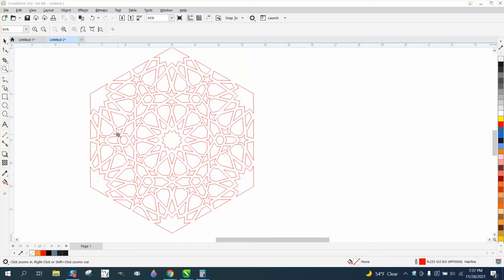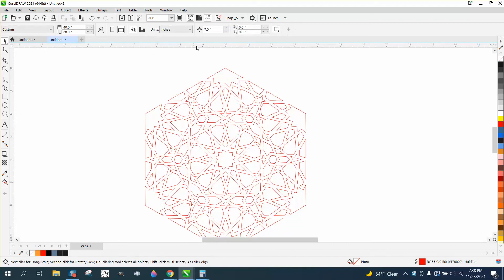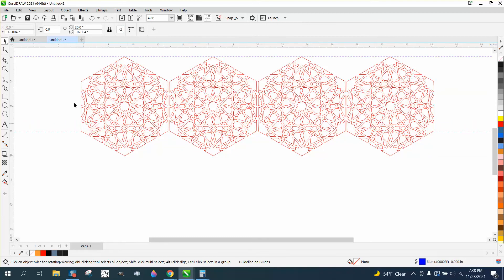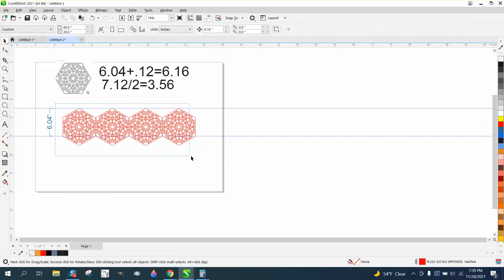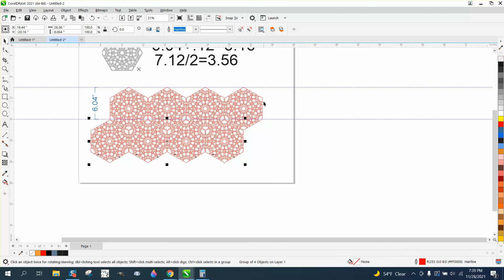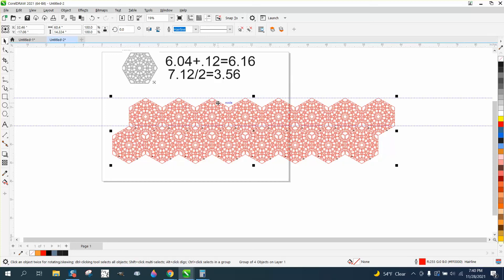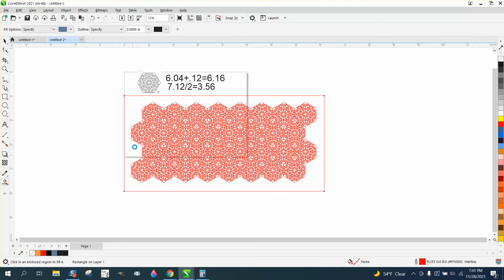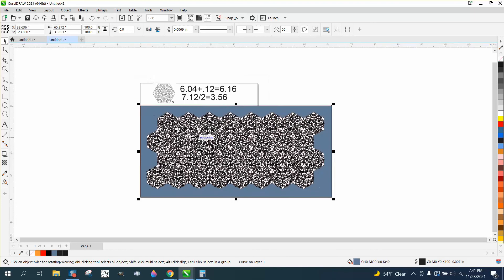Corel Draw Tips & Tricks Nudge with Math to make this Pattern